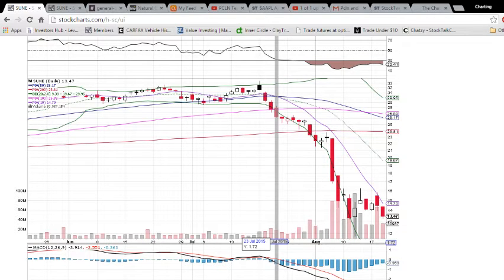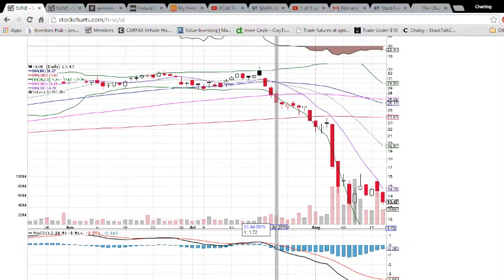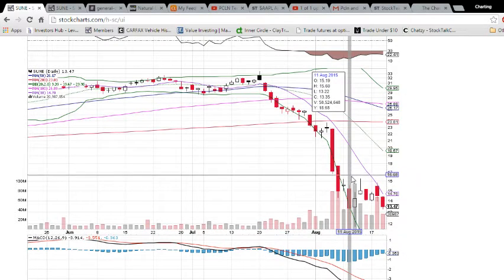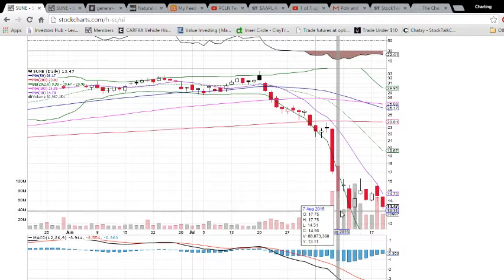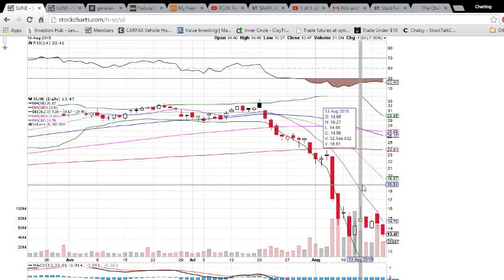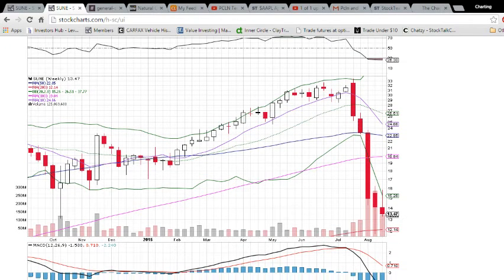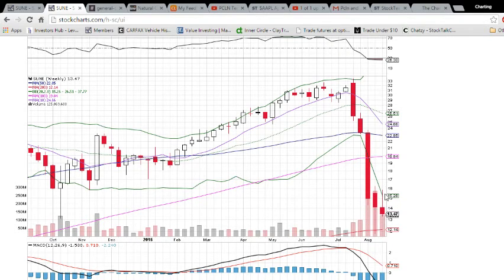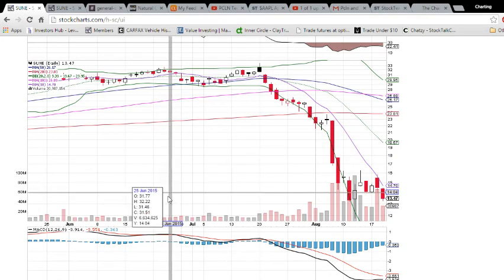SUNE Technical Analysis Video 8/19/2015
A look at the daily and weekly SUNE charts. Questions, comments welcome.